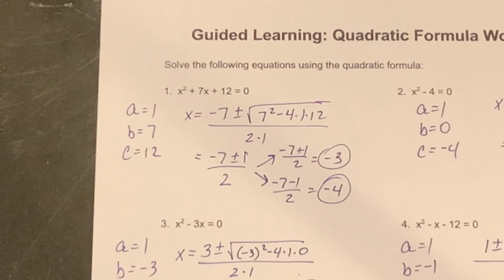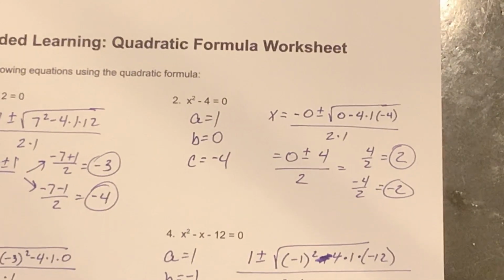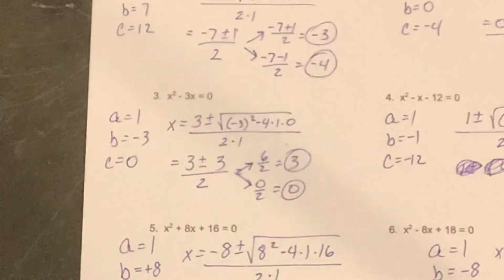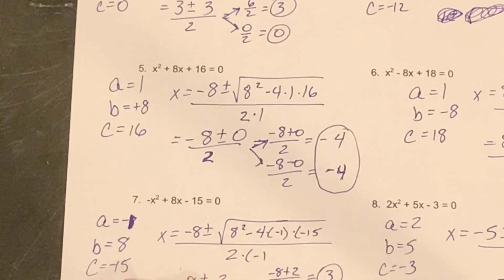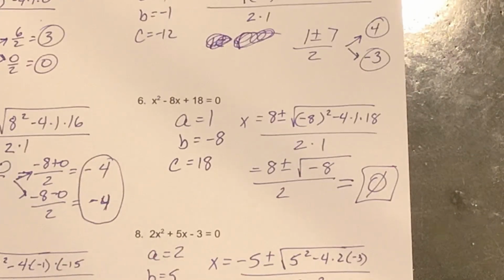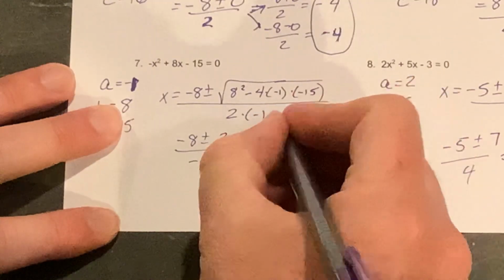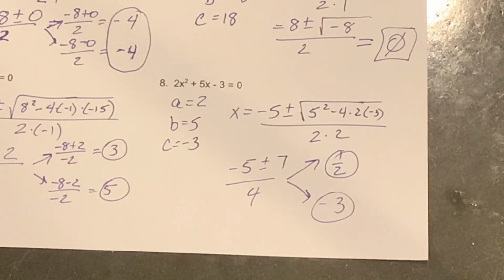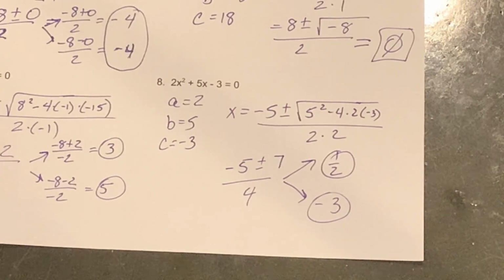Guided Learning: Quadratic Formula Worksheet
Mr. Ghere Worksheet